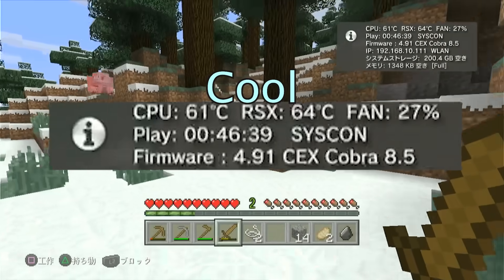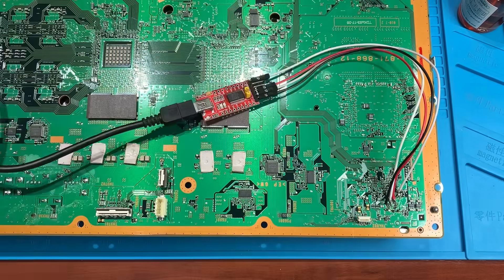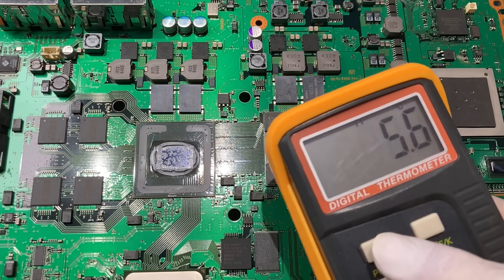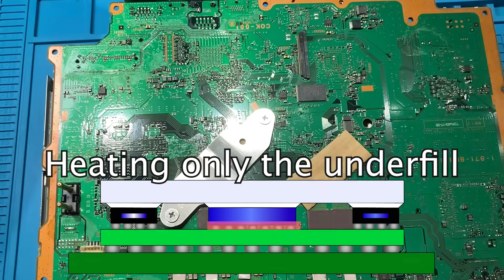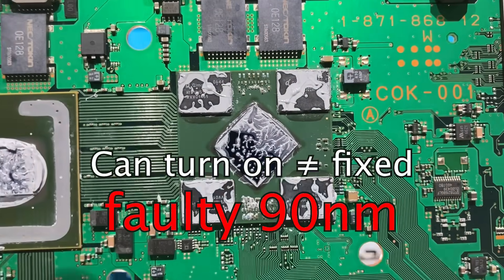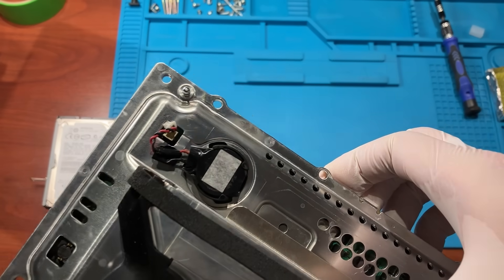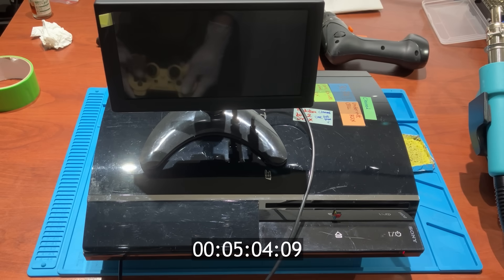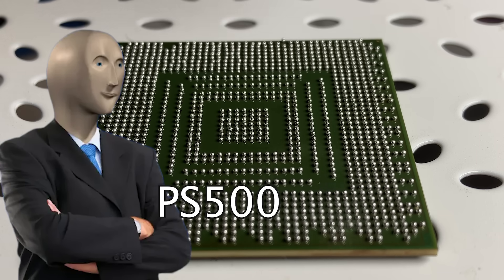Does undervolting mod stop PS3 YLOD?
Print your own PCB

Thermal camera (Thermal Master P3) used in this video

Syscon reader

00:00 Intro
01:36 Syscon
02:14 BGA testing
03:22 Underfill testing
05:26 Power on testing
08:09 Root key extraction
09:24 Stability test
10:40 Conclusion